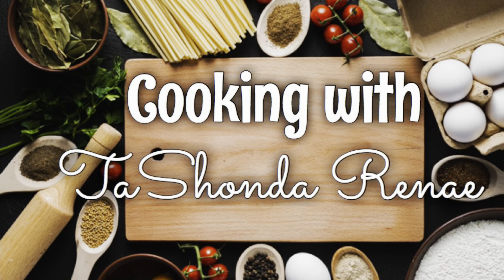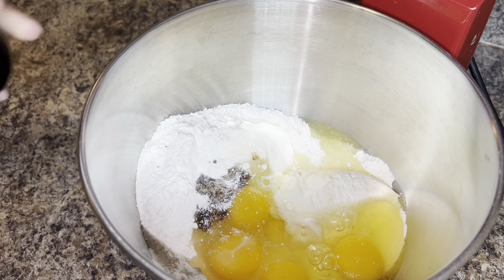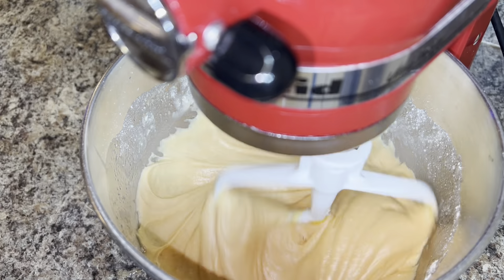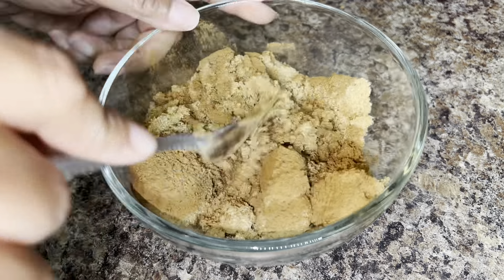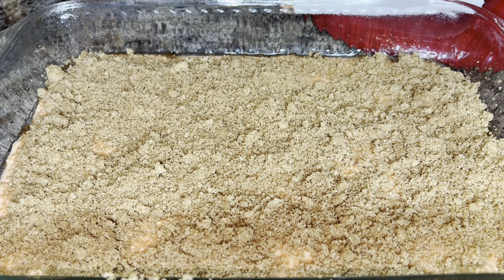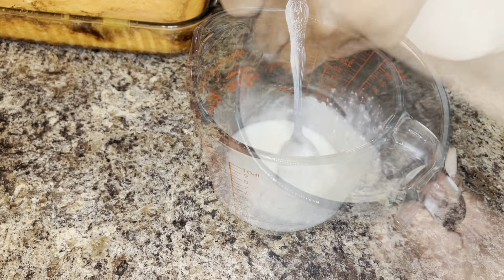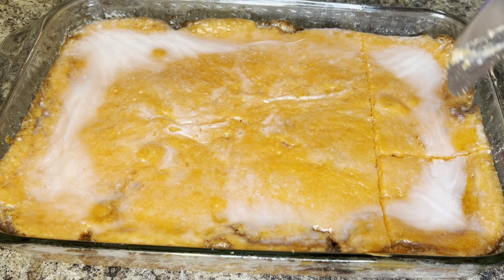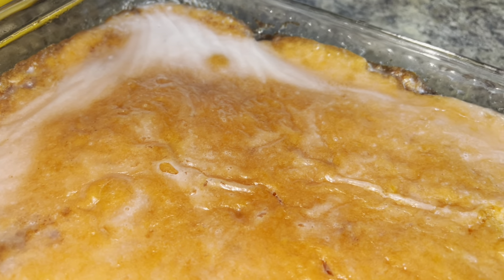SWEET POTATO HONEYBUN CAKE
Hey y’all! Today’s video is another sweet potato recipe. This time it’s a spin on the popular honeybun cake. This time around its a Sweet potato honeybun cake and it’s big back approved! This cake is absolutely delicious and a must try for sweet potato lovers! 🍠

Cake:

1 yellow box cake mix
1 cup mashed sweet potatoes
4 large eggs
8oz sour cream
3/4 cup vegetable oil
3 tsp vanilla extract

1 cup brown sugar
1-2 tsp cinnamon

Glaze:

1 1/2 cups powdered sugar
2-3 tablespoons milk